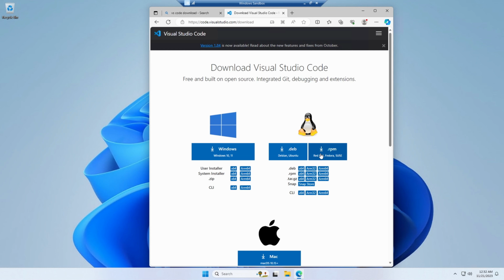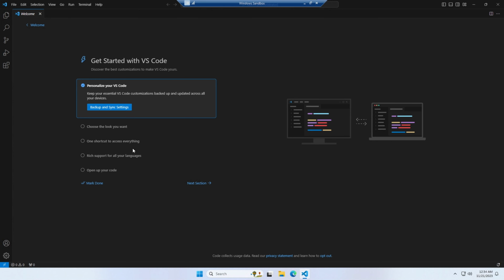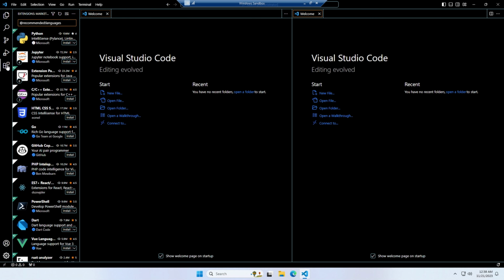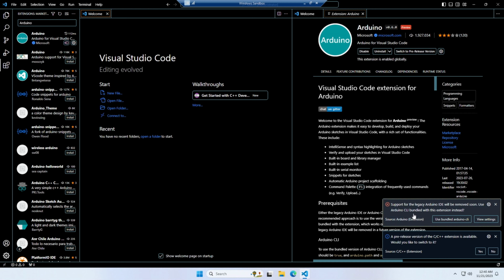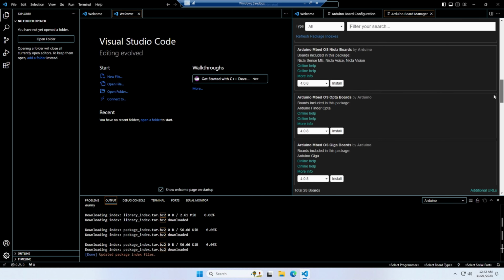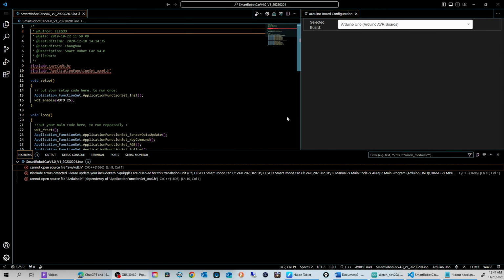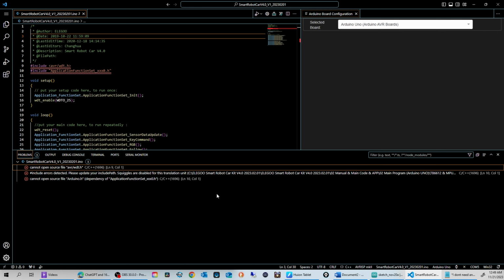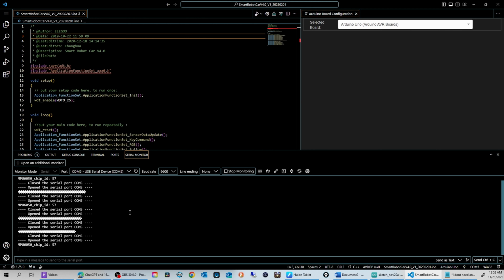Arduino & VS Code Integration: Complete Setup Tutorial for Cross-Platform Development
🔌 Welcome to our comprehensive guide on integrating Arduino with Visual Studio Code for cross-platform development! 🔌

👨‍💻 In this tutorial, we cover everything you need to know to set up a seamless development environment that leverages the powerful features of VS Code while working on your Arduino projects. Perfect for beginners and seasoned developers alike, this video will elevate your coding experience across different platforms.

What you'll learn:

Setting up VS Code for Arduino Development
Configuring the Arduino IDE extension in VS Code
Using IntelliSense for smarter code completion
Streamlining your workflow with advanced refactoring tools
Managing your code with Git integration directly in VS Code
Debugging your Arduino sketches efficiently
Tips and tricks for using the built-in terminal in VS Code
How VS Code's platform-agnostic nature makes it the ideal tool for any OS
Techniques for handling large projects with ease

Resources: VS Code Download Arduino Extension for VS Code

💬 Have any questions or want to share your experiences?

🛠️ Happy Coding! 🛠️

Timestamps:
00:00 - Introduction
03:46 - Installing Visual Studio Code
08:43 - Adding Arduino Extension to VS Code
10:37 - Arduino Board Configuration
14:57 - Arduino Board Manager
18:00 - Summary